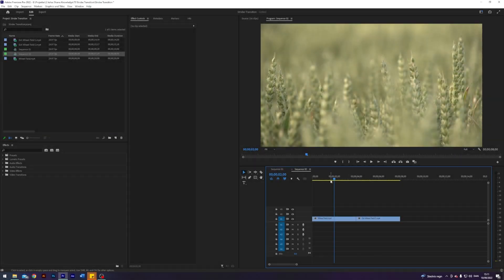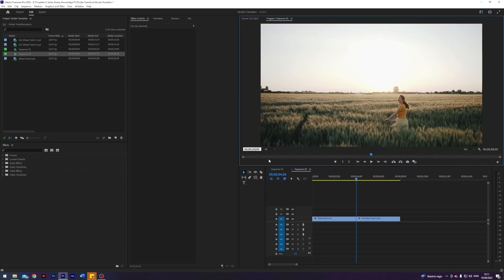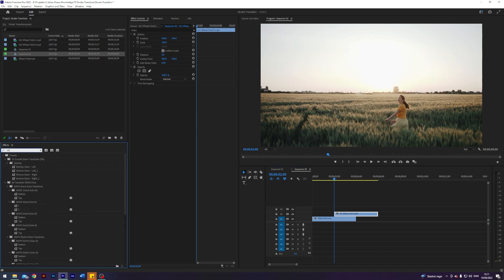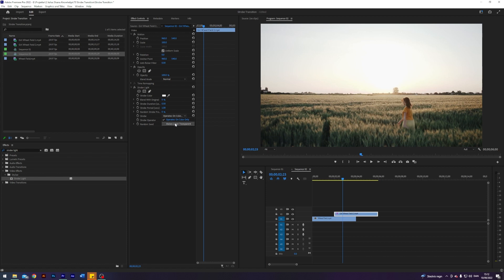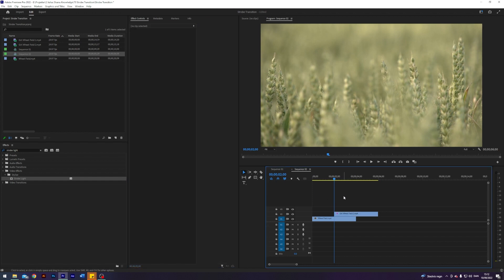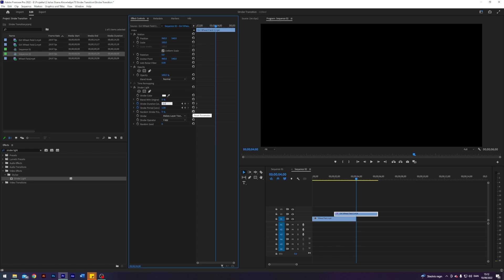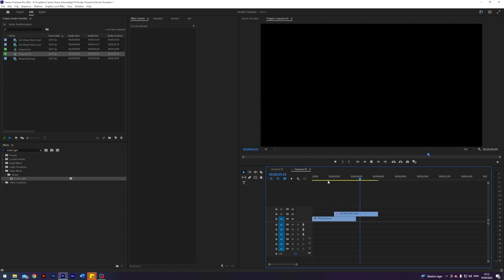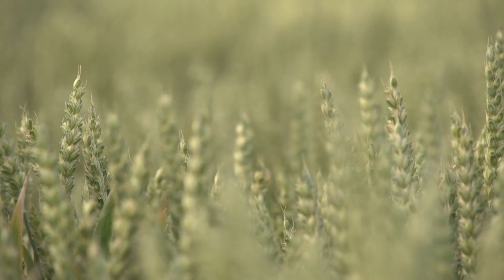Ramping Strobe Transition in Adobe Premiere Pro Tutorial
How to create a Ramping Strobe Transition in Adobe Premiere Pro Tutorial

✗ Timestamps:
00:00 - Intro
00:11 - Ramping Strobe Transition
01:51 - Outro

This video is a tutorial guide on how to create a ramping strobe transition in Adobe Premiere Pro 2022. This effect is super cool and quick to do and has a lot of use cases. I teach you basics about how to create a transition as well as how to use the effect Strobe Light and its built-in features such as key-framing and mask operators. I hope you enjoy it.

🔊Music
✗ lukrembo - biscuit